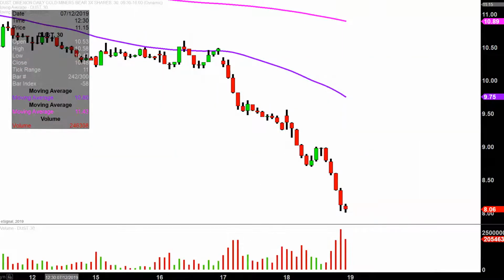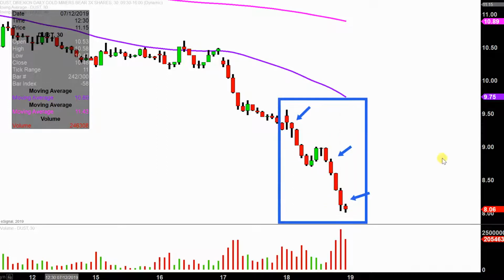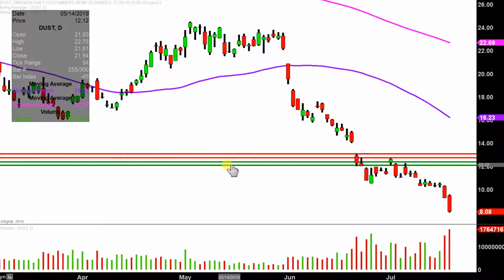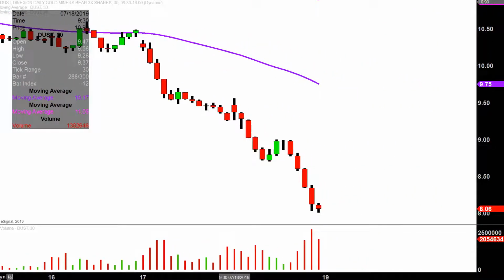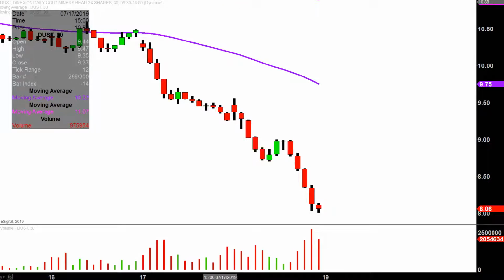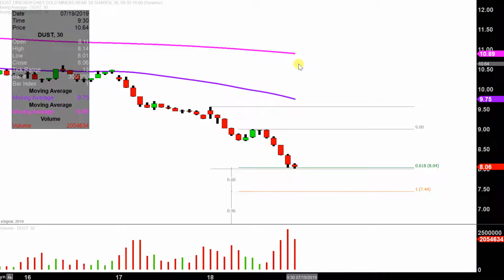Direxion Daily Gold Miners Index Bear 3X Shares - DUST Stock Chart Technical Analysis for 07-18-2019